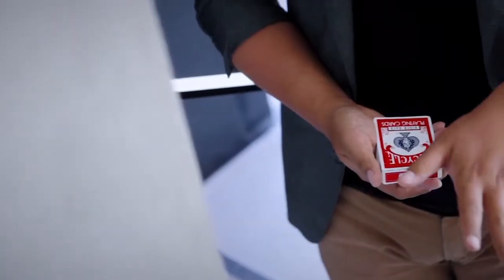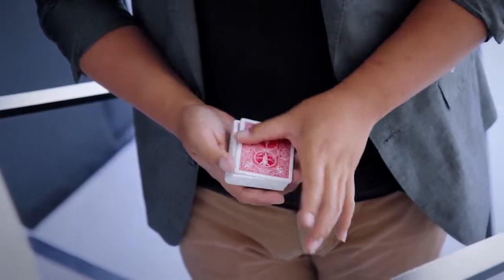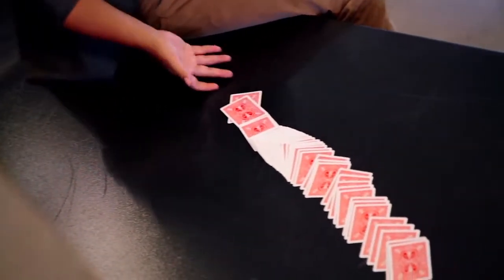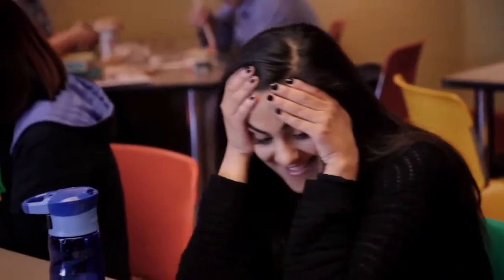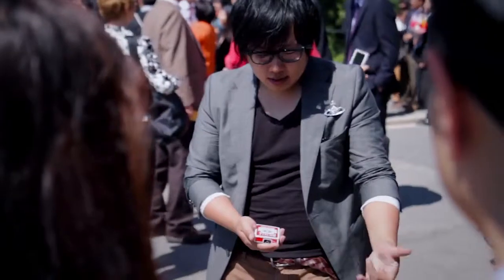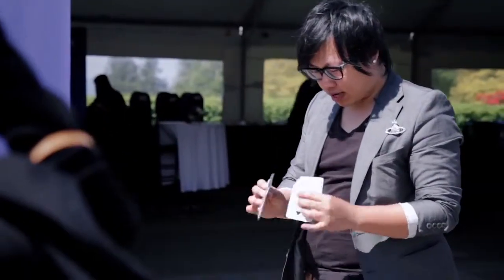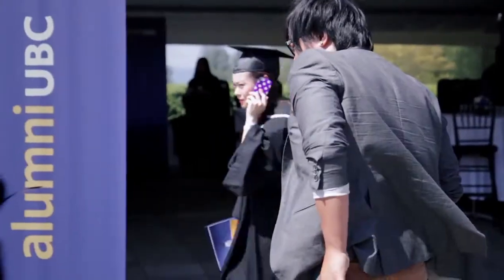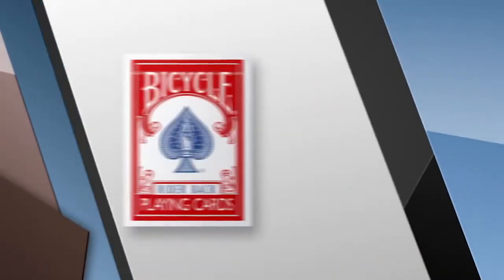Unboxing by Nicholas Lawrence